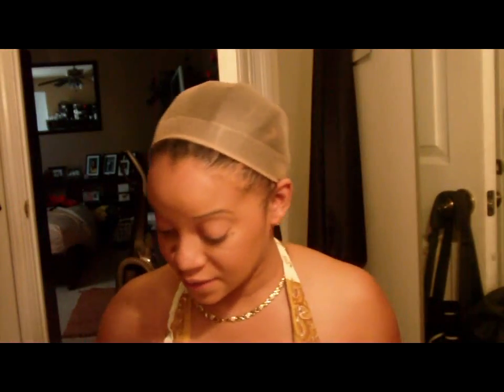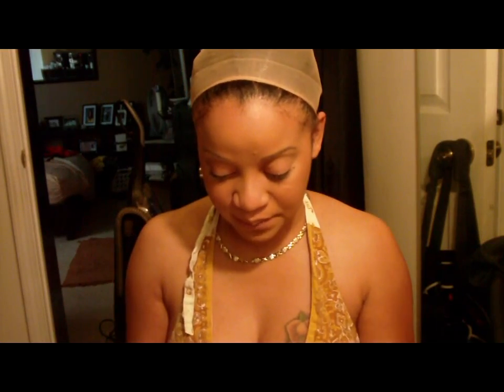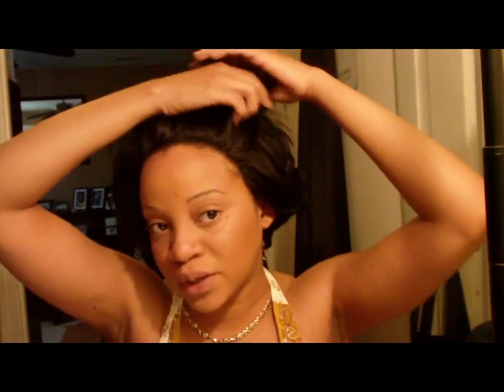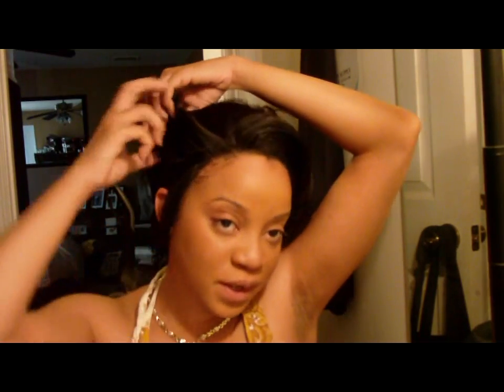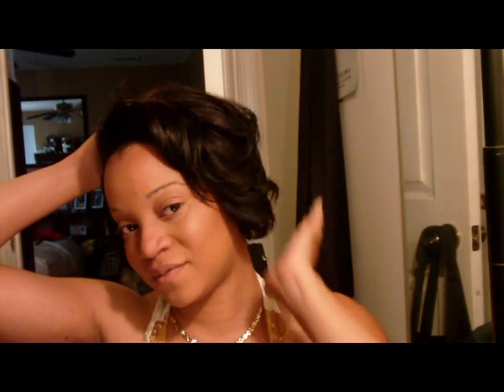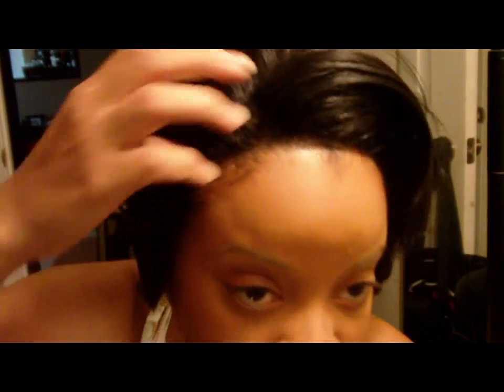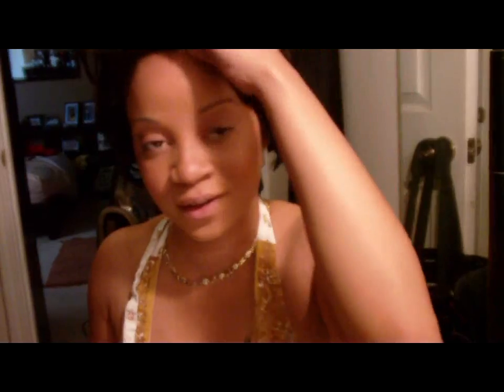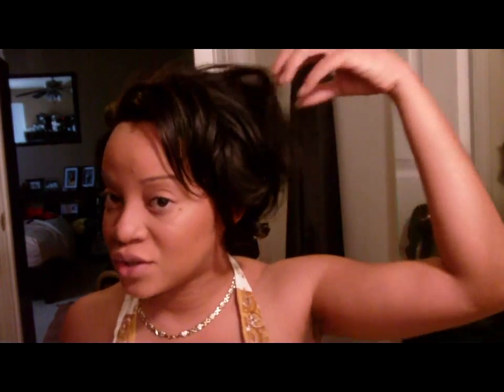Ever-Ever Dream Human Lace Front Wig 450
Go to my blog for information on how to purchase this unit